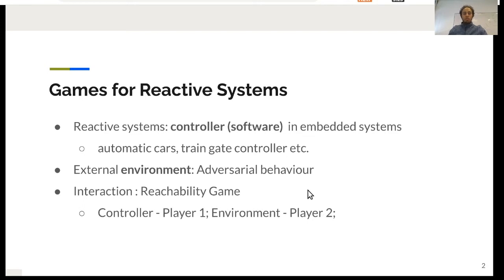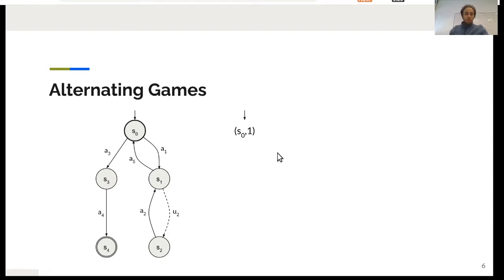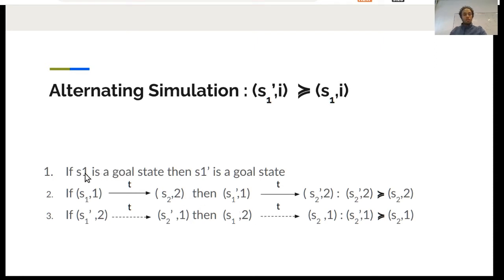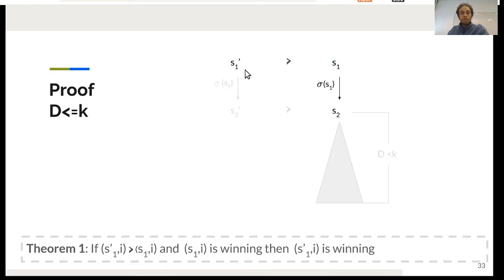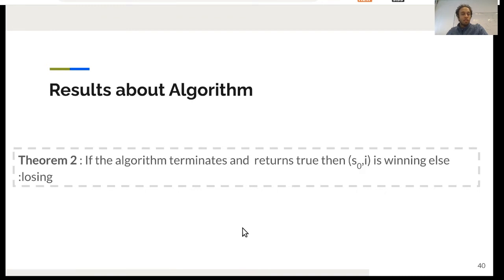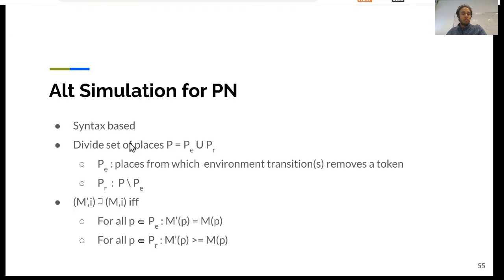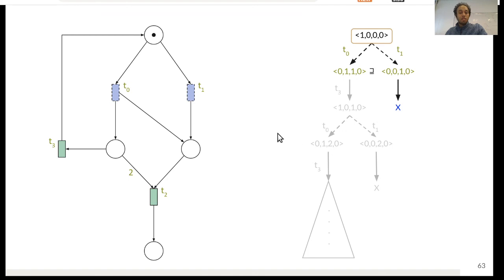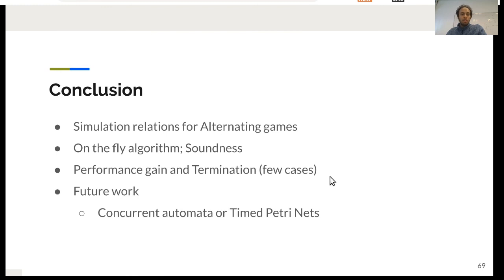4.3 — presentation — On the Fly Synthesis for Strictly Alternating Games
This video corresponds to material provide for one of the papers accepted for presentation at the 41st International Conference on Application and Theory of Petri Nets and Concurrency (Petri Nets 2020). This video was made available online as a preparation of interactive discussion sessions on June 25th, 2020 since the event could not take place physically in Paris due to the Covid-19 crisis.